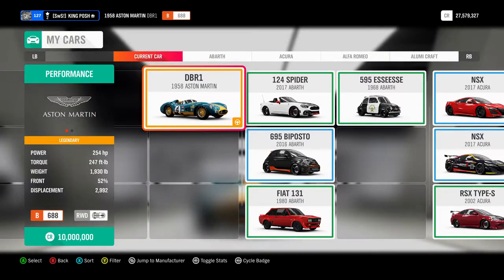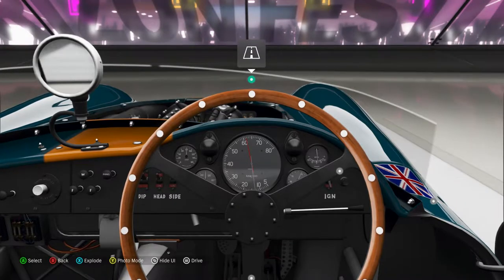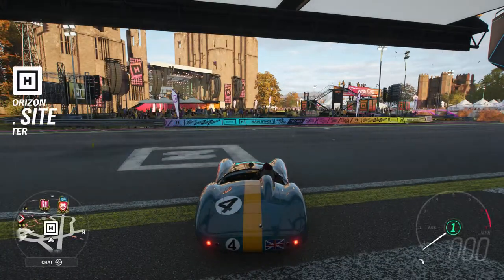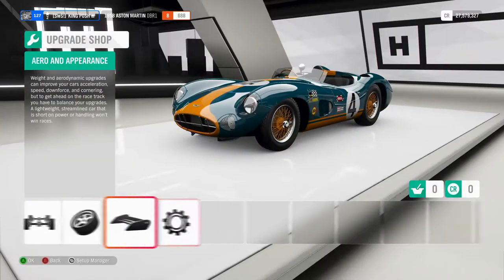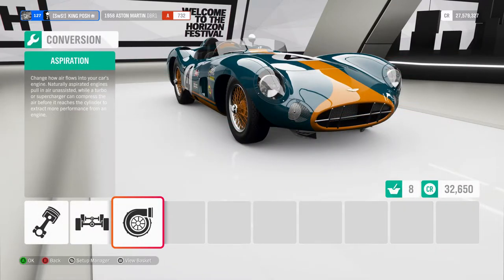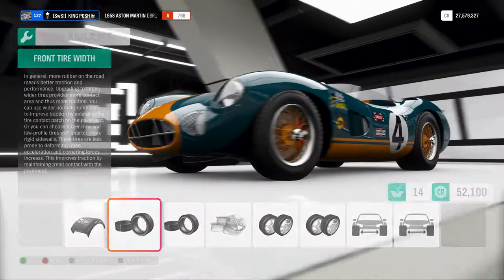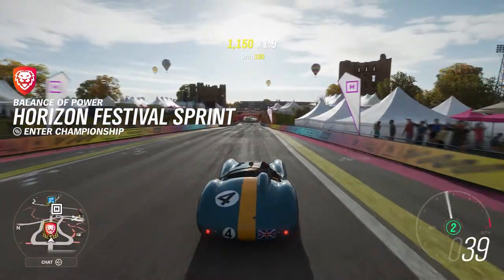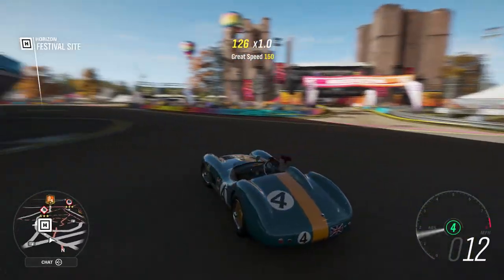Horizon 4 - 1958 ASTON MARTIN DBR1 TEST DRIVE